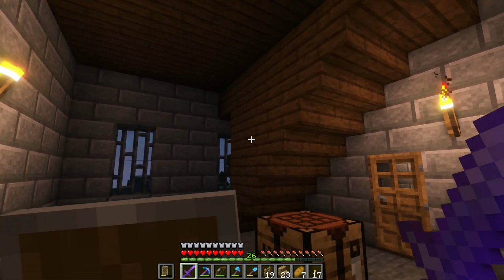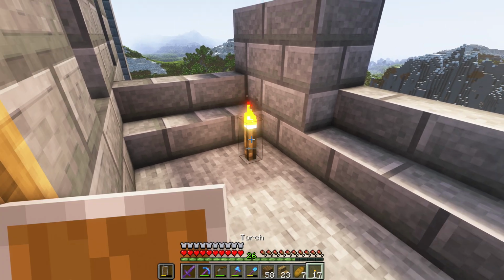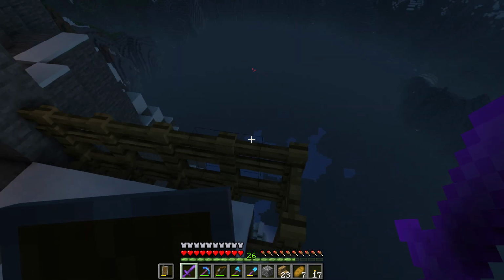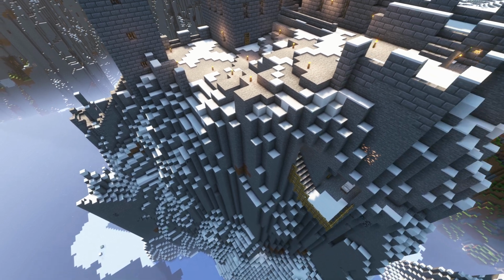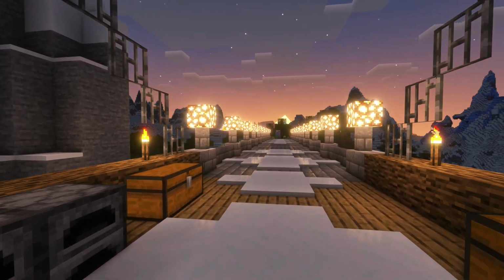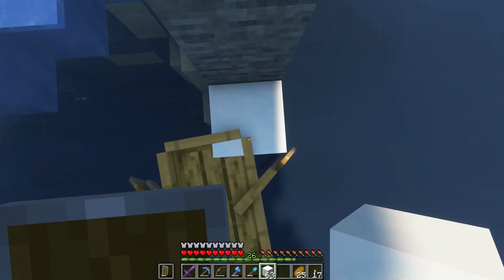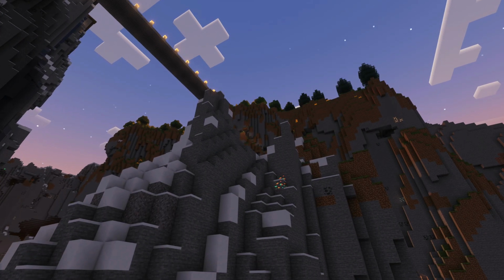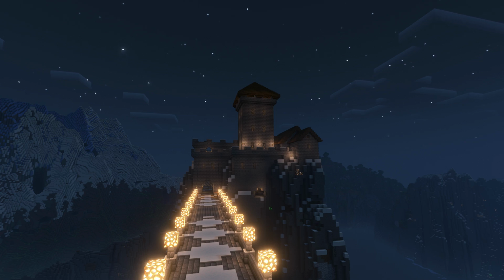Minecraft - Ep 053 - We have a Roof!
53rd episode of my Minecraft 1.19 survival let's play. We take a tour of the building progress from between episodes and quarry for more stone.

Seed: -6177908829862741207